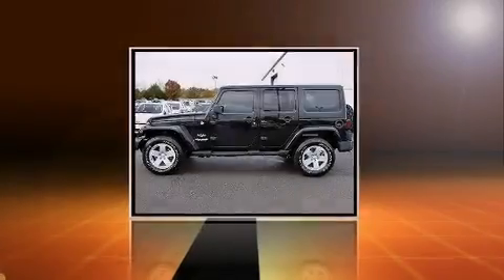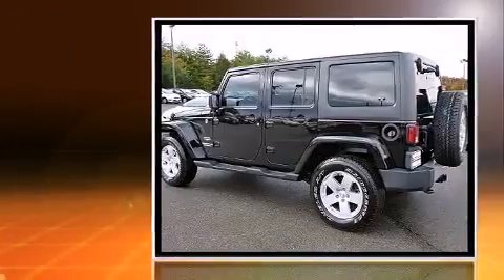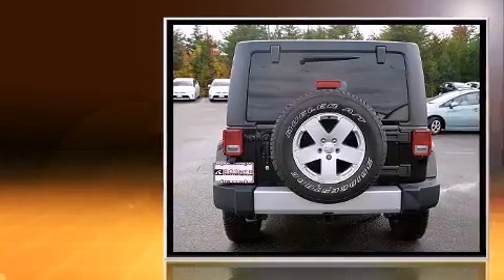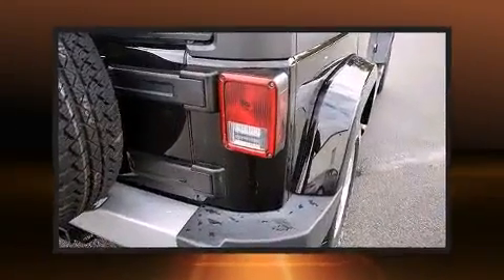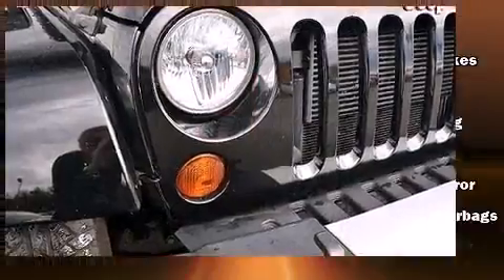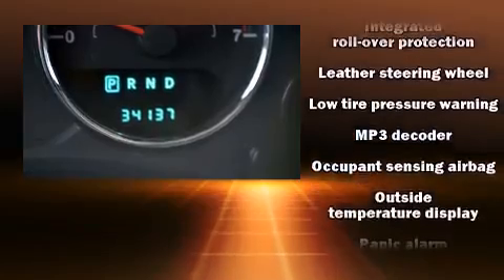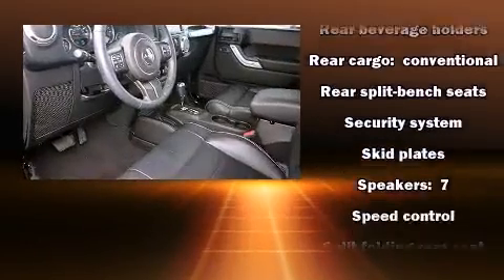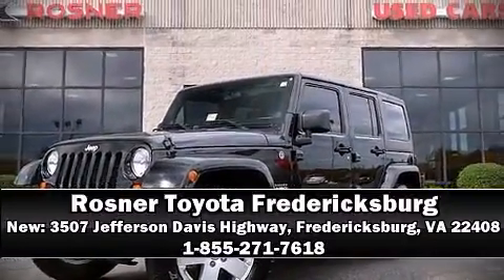2012 Jeep Wrangler Unlimited Unlimited Sahara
Familiarize yourself with the 2012 Jeep Wrangler Unlimited. With fewer than 35,000 miles on the odometer, this 4 door sport utility vehicle prioritizes comfort, safety and convenience. Under the hood you'll find a 6 cylinder engine with more than 270 horsepower, and for added security, dynamic Stability Control supplements the drivetrain. Four wheel drive allows you to go places you've only imagined. Jeep prioritized practicality, efficiency, and style by including: variably intermittent wipers, a trip computer, front bucket seats, skid plates, power windows, remote keyless entry, and more. Premium sound drives 7 speakers, providing you and your passengers a sensational audio experience. Passenger security is always assured thanks to various safety features, such as: dual front impact airbags, integrated roll-over protection, traction control, ignition disabling, and 4 wheel disc brakes with ABS. Brake assist technology provides extra pressure when applying the brakes. It also arrives with a Carfax history report, providing you peace of mind with detailed information. Our experienced sales staff is eager to share its knowledge and enthusiasm with you. They'll work with you to find the right vehicle at a price you can afford. We are here to help you.